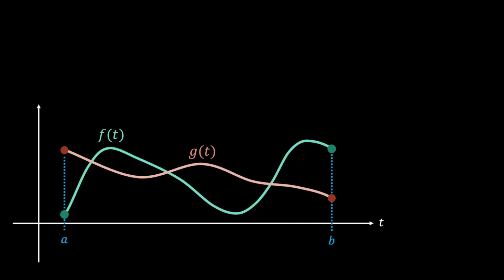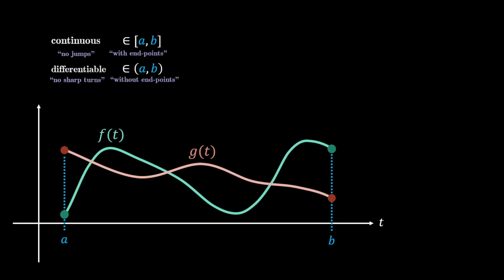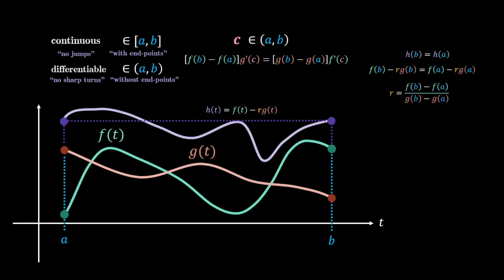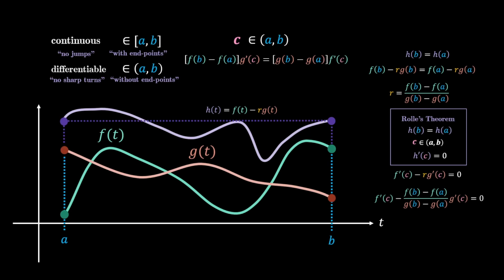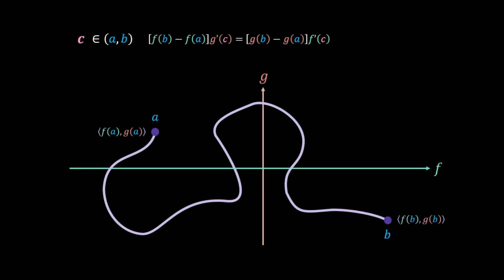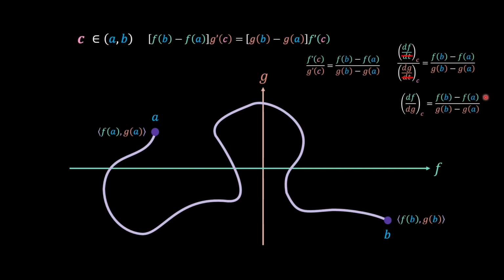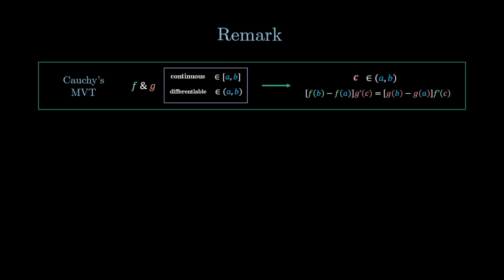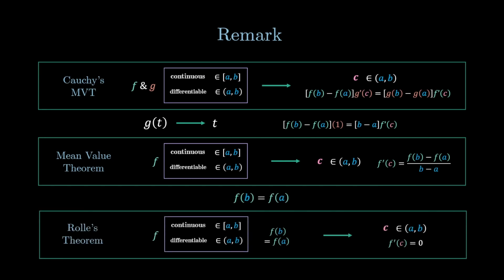Cauchy's Mean Value Theorem - But What Does It Say...?!